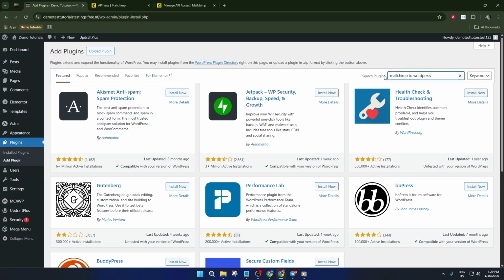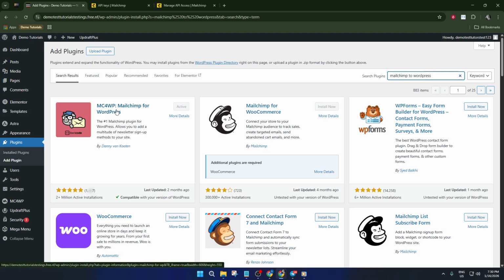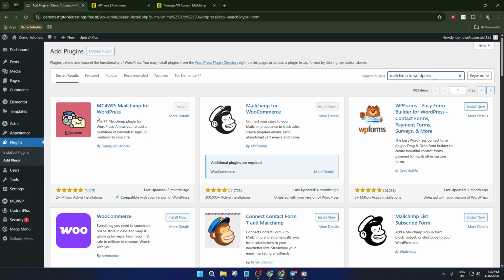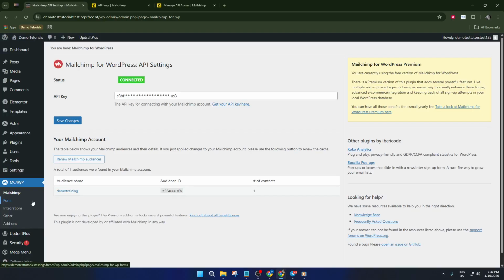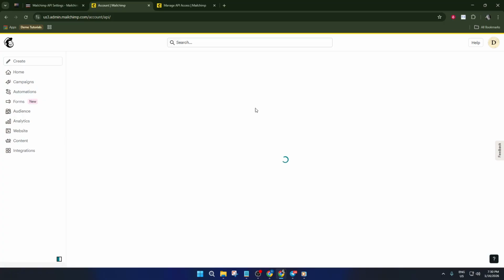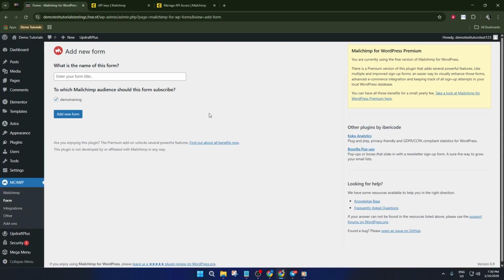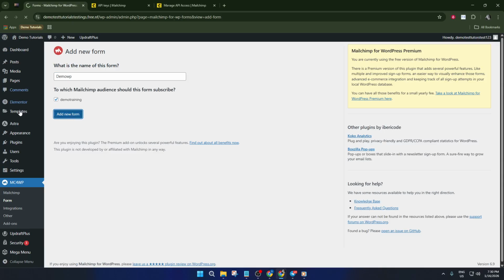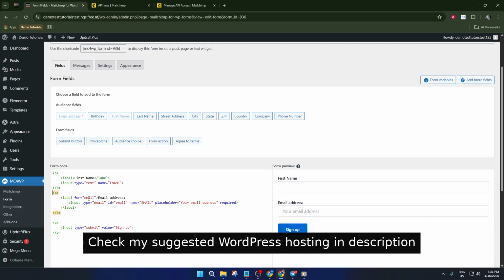How to add newsletter subscribe form in WordPress Mailchimp (Easiest Way)(2026 Guide)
Learn step-by-step how to add a newsletter subscription form to your WordPress site using Mailchimp! In this Nesark tutorial, we cover everything you need to seamlessly integrate Mailchimp signup forms, grow your email list, and boost engagement.

⏰ Timestamps:
0:00 Introduction
0:45 Why Add a Newsletter to WordPress
1:30 Setting Up a Mailchimp Account
3:10 Installing and Activating the Mailchimp Plugin (supported platforms: WordPress.org, WordPress.com with business plan)
5:00 Configuring Mailchimp API Keys
7:15 Adding and Customizing the Subscribe Form
10:00 Embedding the Form on Posts, Pages, or Widgets
12:00 Testing the Newsletter Signup
13:00 Tips for Better Newsletter Engagement
14:00 Final Thoughts

Supported platforms include WordPress (self-hosted) and WordPress.com (business plan), with integration for web and desktop management.